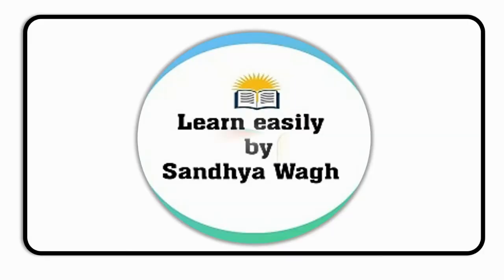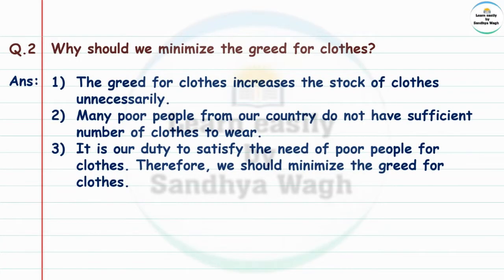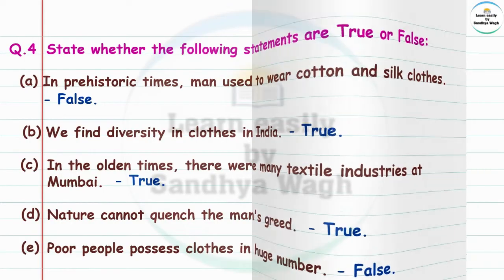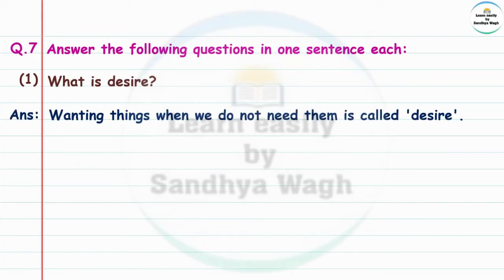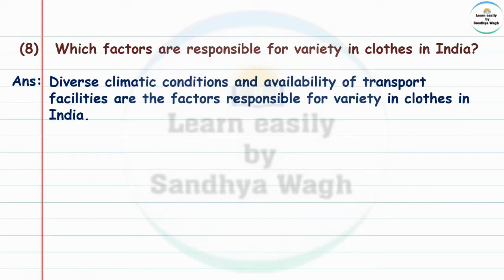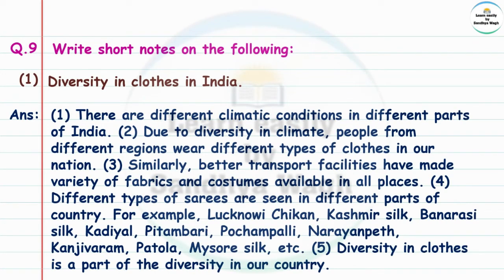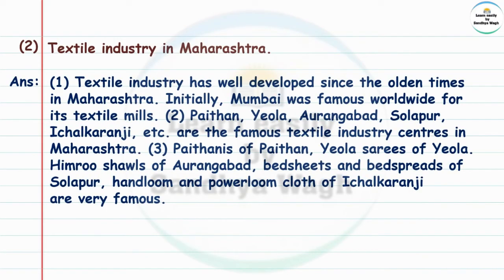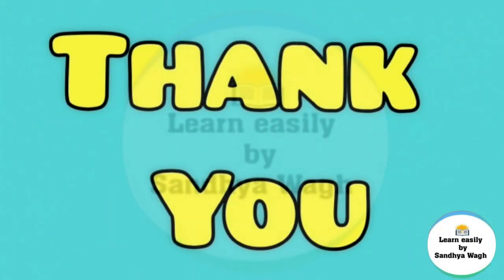17. clothes our Necessity | Question Answers | 5th standard | Environmental Studies Part 1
​ @Learn Easily by Sandhya Wagh

Today's Topic: -
17. clothes our Necessity | Question Answers | 5th standard | Environmental Studies Part 1